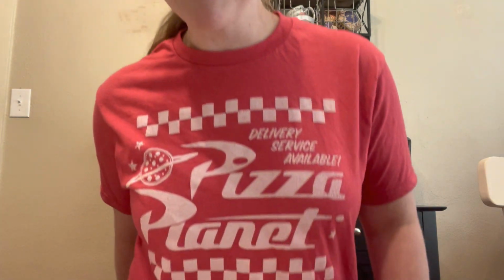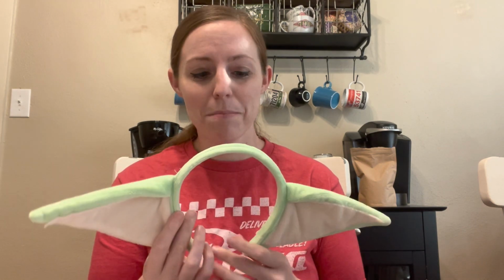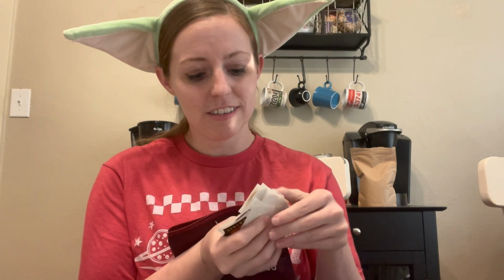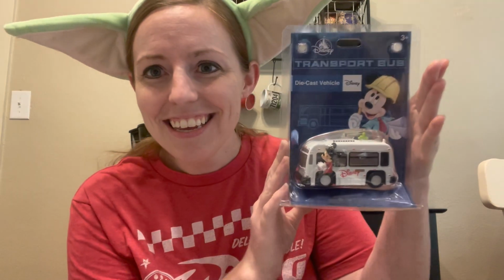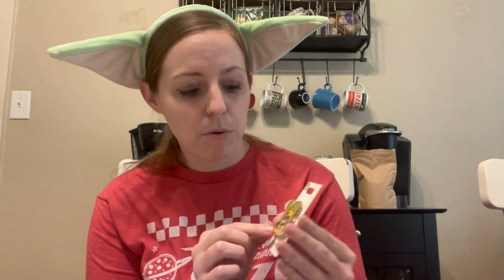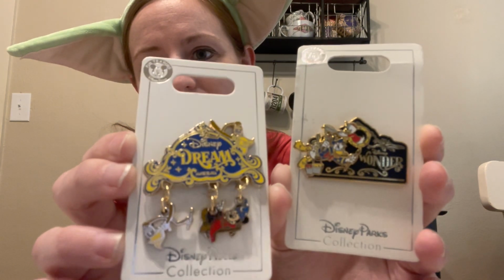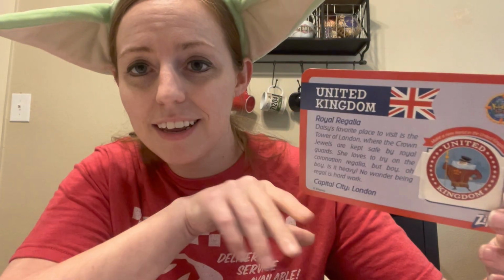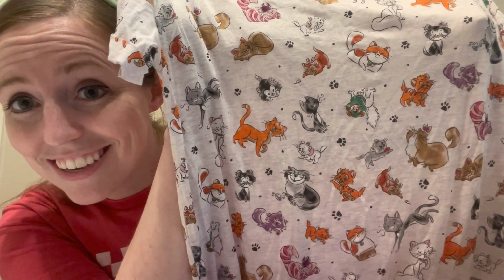Walt Disney World March 2021 Haul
A couple of weeks ago, I was in the happiest place on Earth!

I had to bring back some of that happiness to share with you, so here is my haul.

Price Breakdowns:

Pizza Planet Shirt: $24.99
Souvenir Alien Sipper: $14.99 (Drink Included)
Souvenir Orange Bird Sipper: $15.00 (Smoothie Included)
Thermal Detonator Drinks: $6.00
"The Child" Ears: $4.00
Cornflower Blue Ears: $29.99
Emerald Green Ears: $29.99
Wilderness Explorer Activity: FREE
Splash Mountain Pressed Penny: $1 (Ironic)
Transport Bus Die-Cast Vehicle: $9.99
Shades of Green Coin: $7.99
Coronado Springs Resort Pin: $9.99
Castaway Cay Pin: $12.99
Disney Dream Pin: $12.99
Disney Wonder Pin: $12.99
Limited Edition Artfully Evil Pin: $30.00 (Originally $19.99)
Epcot Sticker Activity: FREE
Hello Panda: $7.77 (Lucky!)
Disney Cats Shirt: $36.99

Yup, I really restrained myself here!

Thumbnail made with Bazaart.